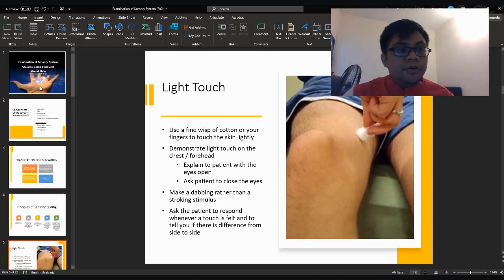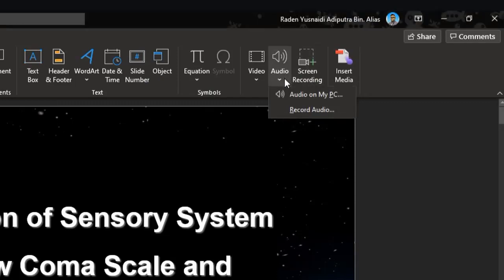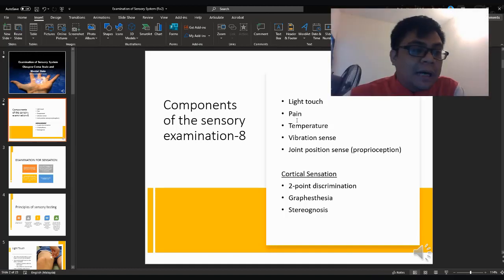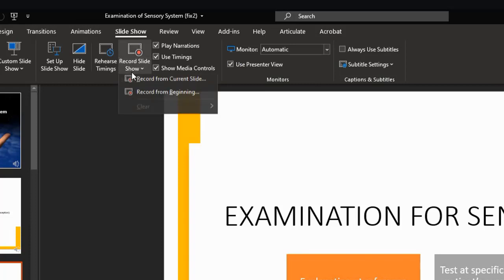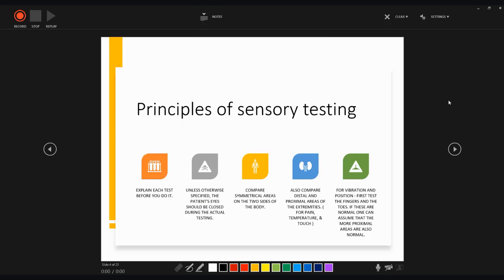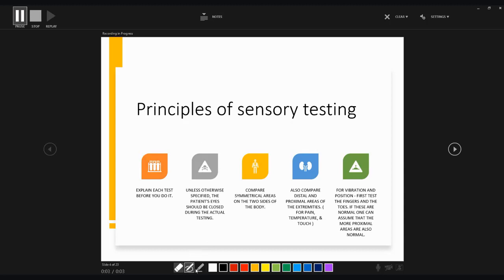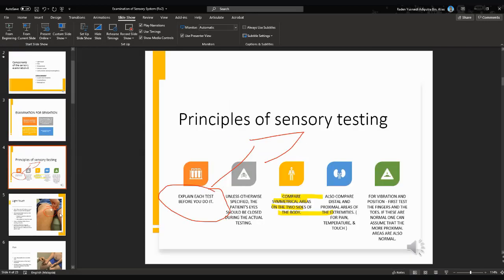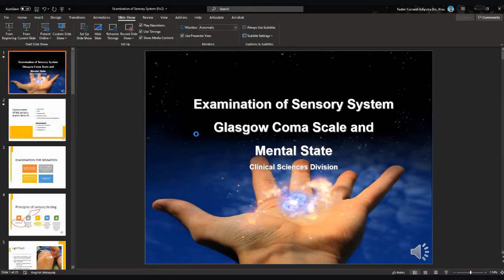How to create Video Lecture using PowerPoint